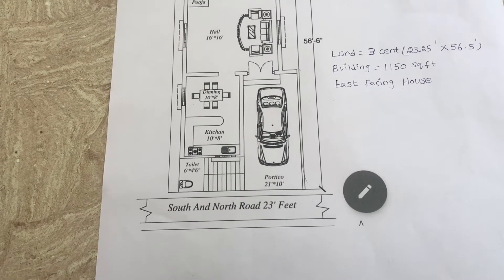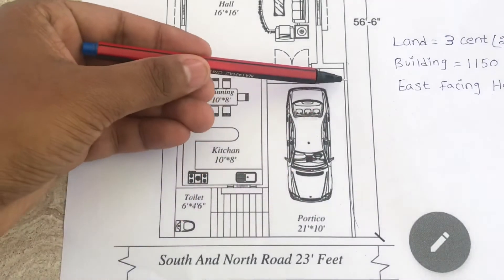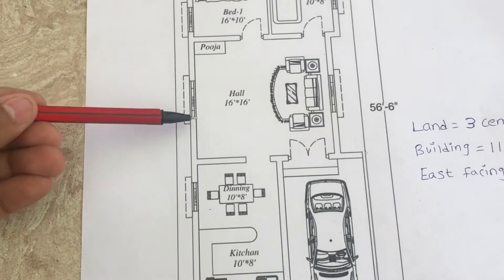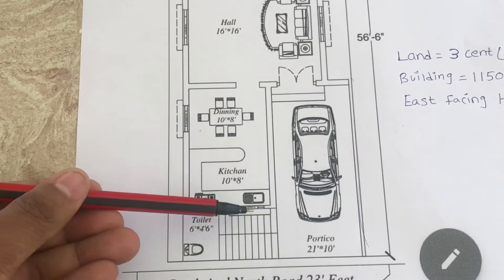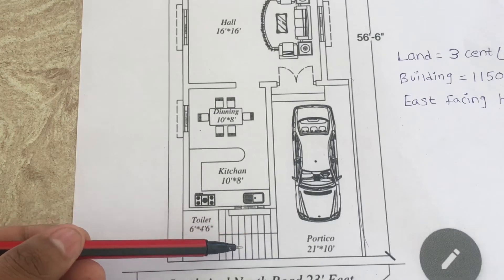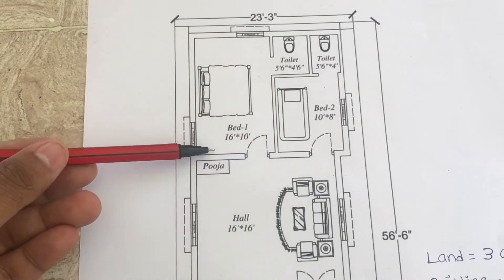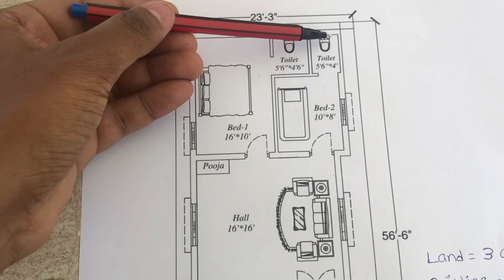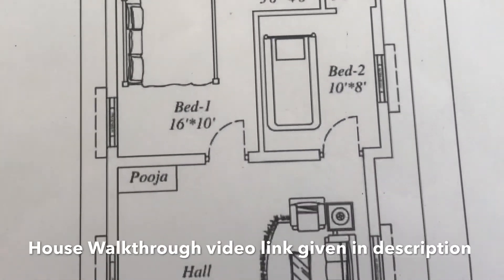23 x 56 House Plan | East Facing 1150 Sqft 2BHK Independent House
23 x 56 House Plan  | East Facing 1150 Sqft 2BHK Independent House

Plan details:
East facing 2BHK house
Land: 3cent (23.25 x 56.5’feet)
Portico: 10’x21’
Hall: 16’x16’
Kitchen & Dining: 8’x16’
Master Bedroom: 10’x16’
Second Bedroom: 10’x8’